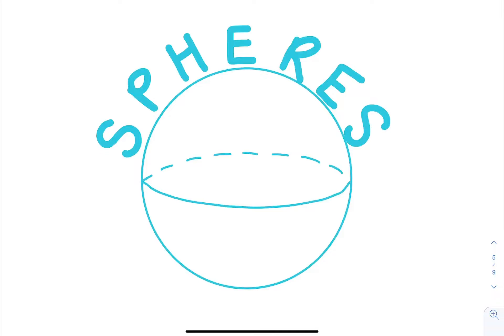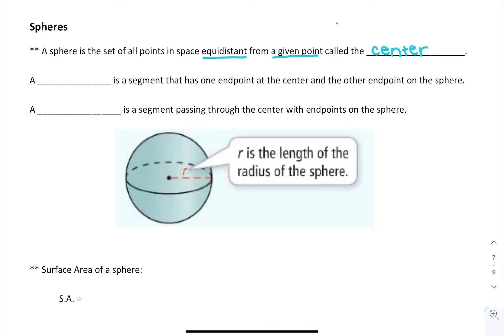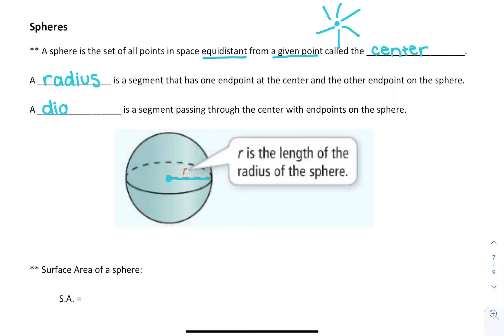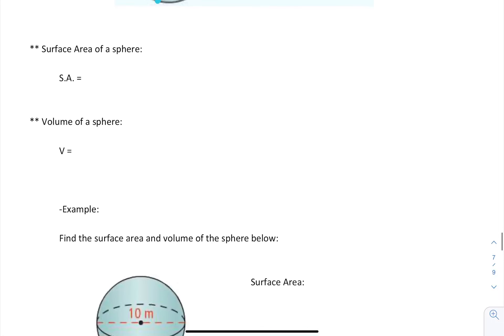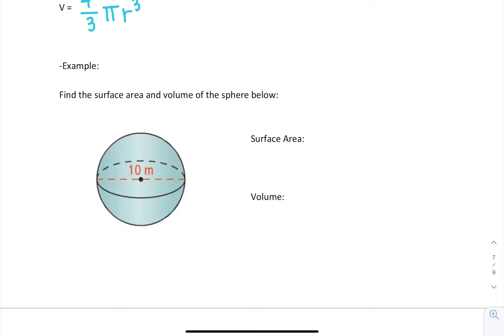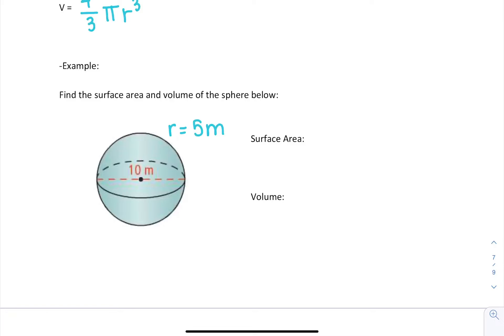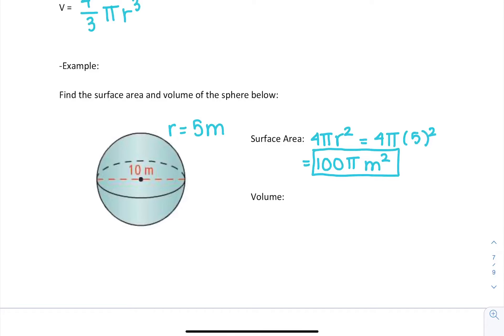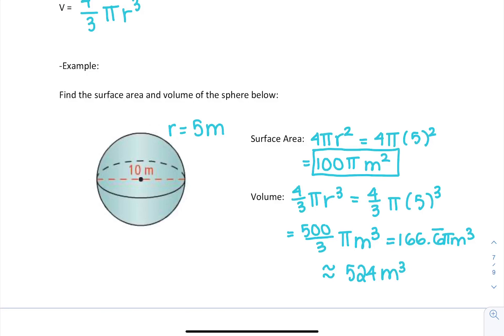Surface Area and Volume of Spheres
How to find surface area and volume of spheres